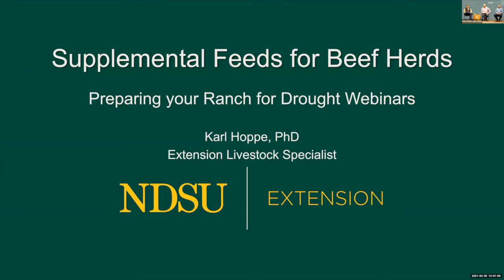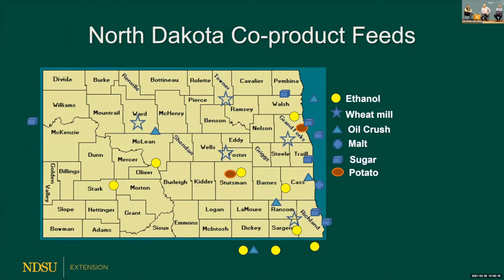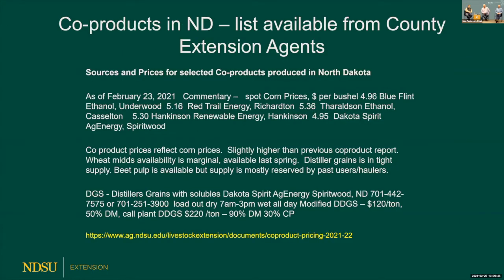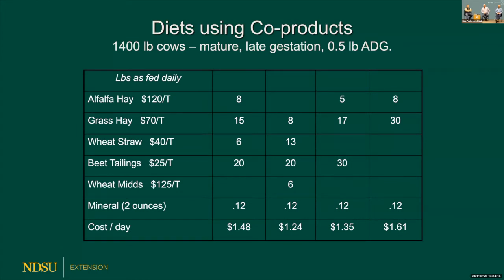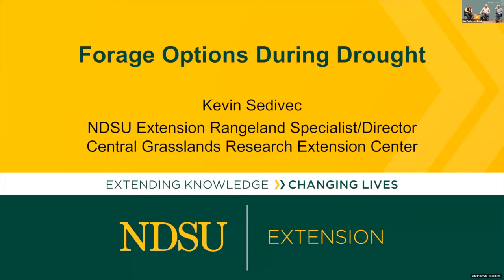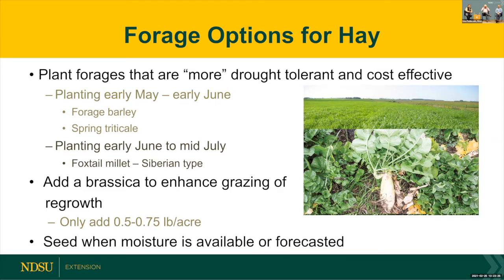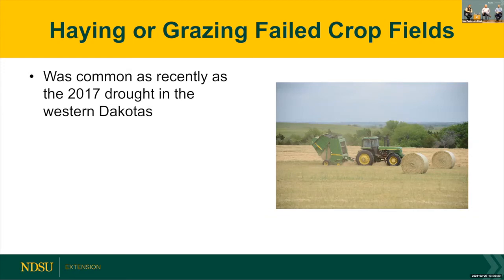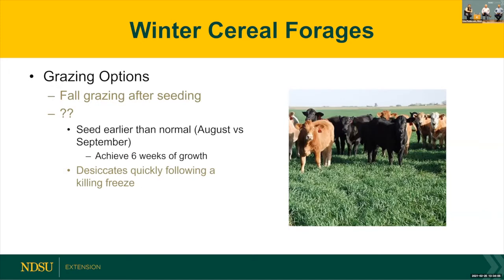Preparing Your Ranch for Drought Webinar 3: Supplemental Feed & Forage Options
Preparing Your Ranch for Drought Webinar #3 of 6: Supplemental Feed & Forage Options with Karl Hoppe, Livestock Systems Specialist and Kevin Sedivec, Rangeland Management Specialist.